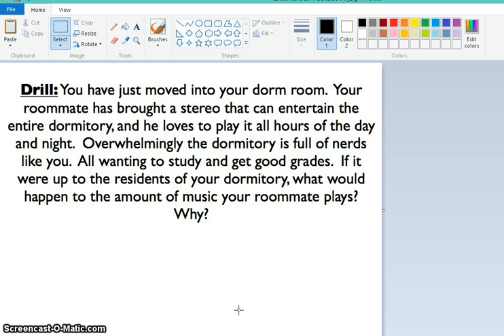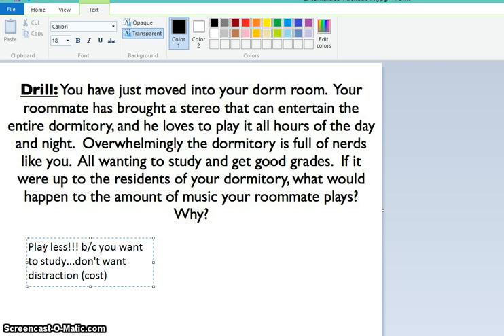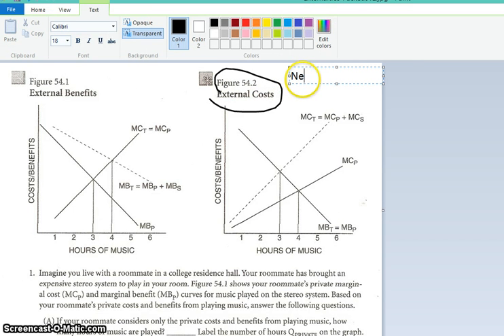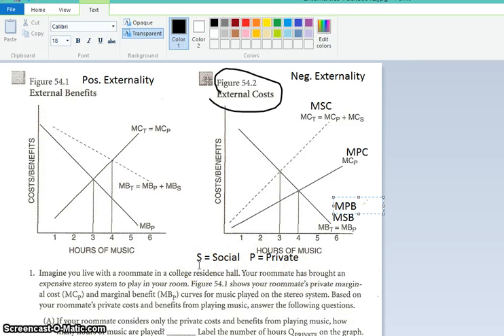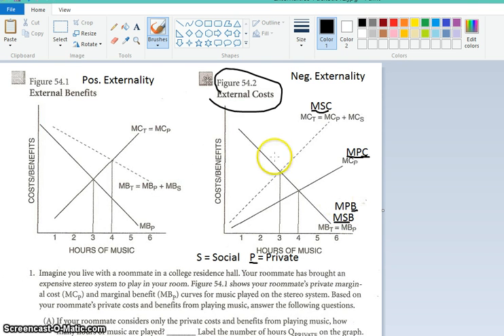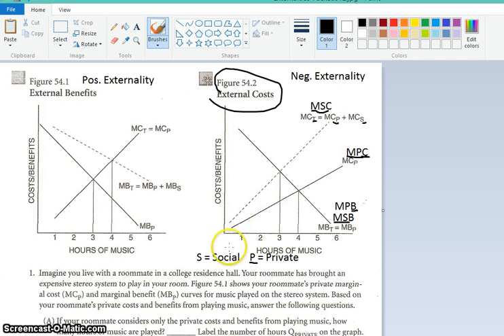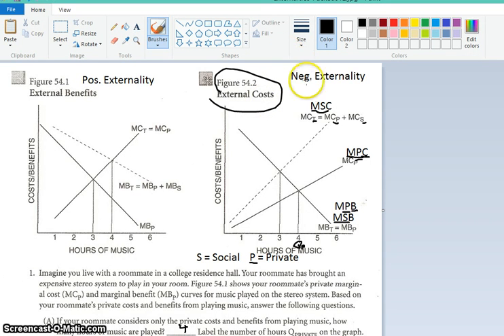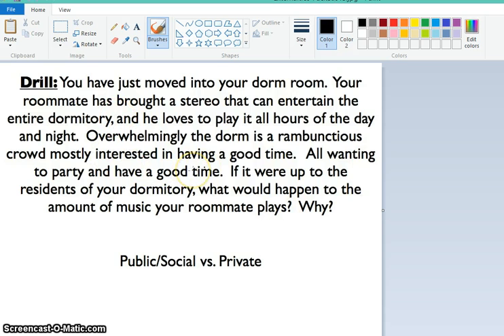Externality #5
Now, we look at how to create the graph for a negative externality.